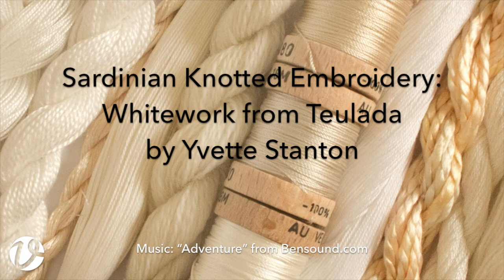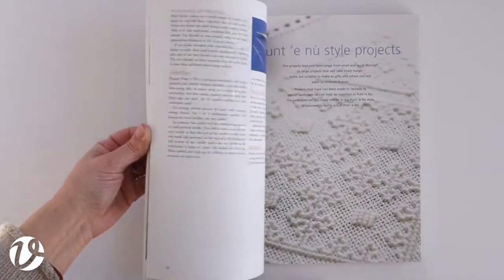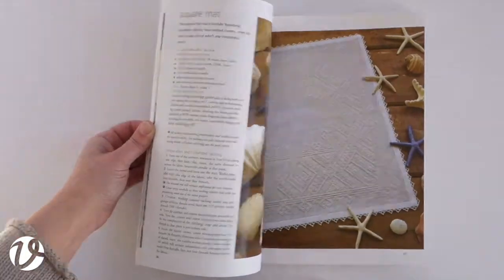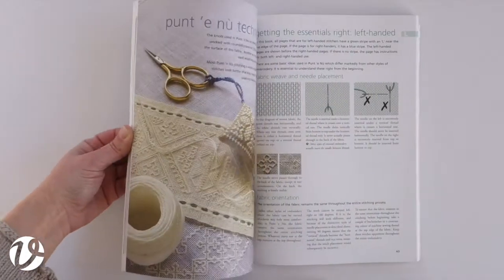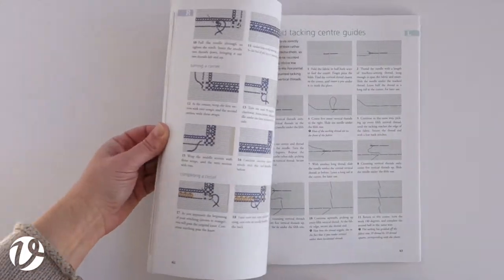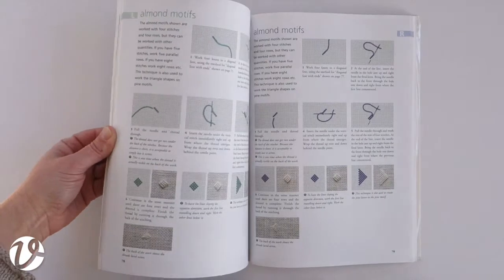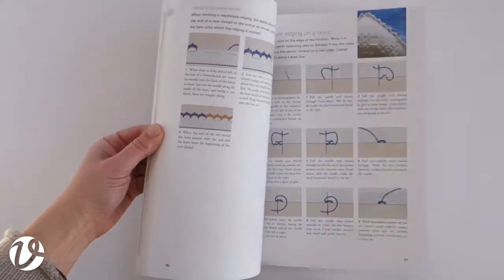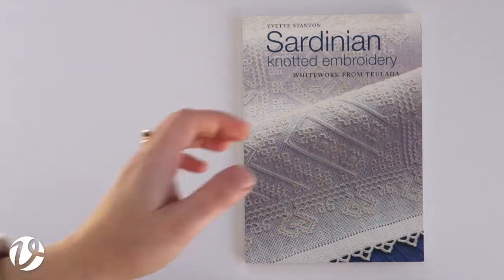'Sardinian Knotted Embroidery' preview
From the town of Teulada in Sardinia, Italy, comes a beautiful form of whitework embroidery called Punt 'e Nù. Featuring geometric designs made from a simple knotted stitch, the pattern and texture of this embroidery is sure to delight lovers of whitework. Combined with exquisite decorative hems and needlelace edgings, this is a truly elegant style of needlework.

If you're a shop owner who sells this book, you're welcome to use this video on your website or socials so that your customers can see what's in it, and decide to purchase it from you.